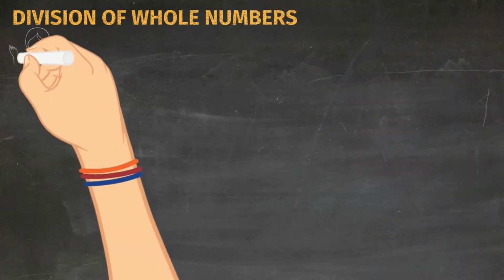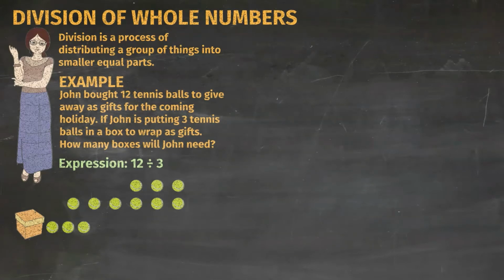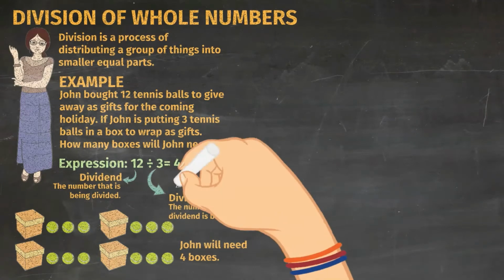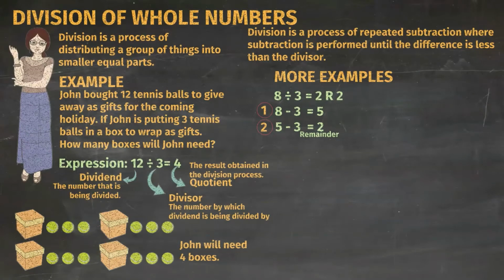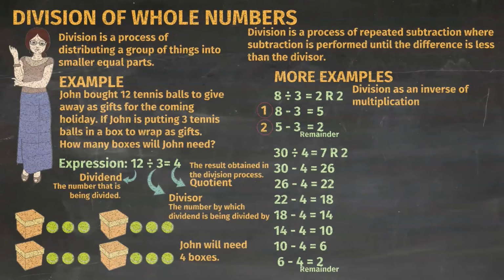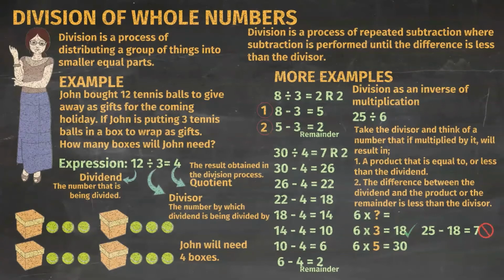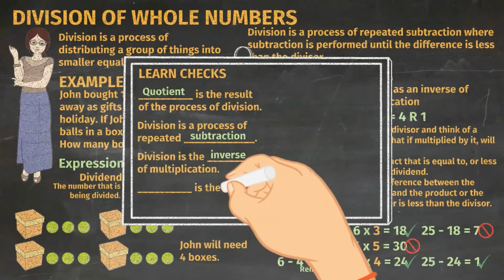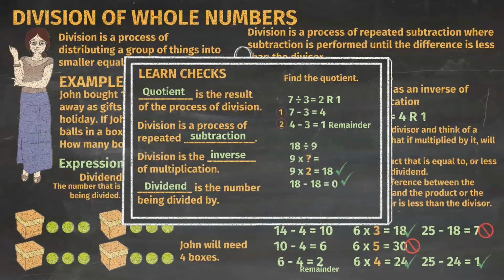What is Division? (Arithmetic Lesson 13)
Arithmetic Lesson 13 is about the definition of division and other mathematical terms such as the quotient, the dividend, and the divisor.
It also covers the processes and methods of performing division with whole numbers.